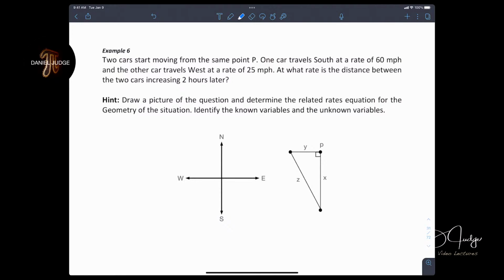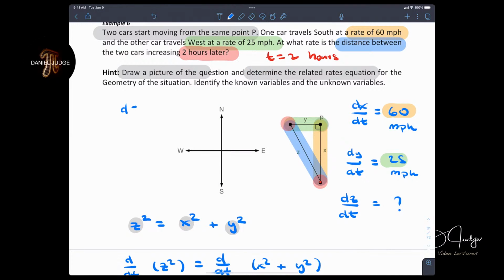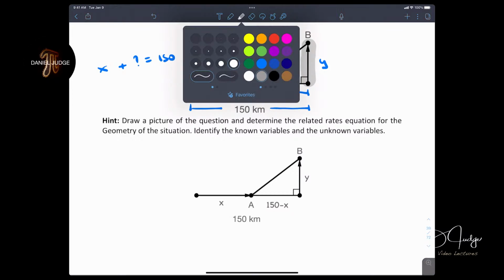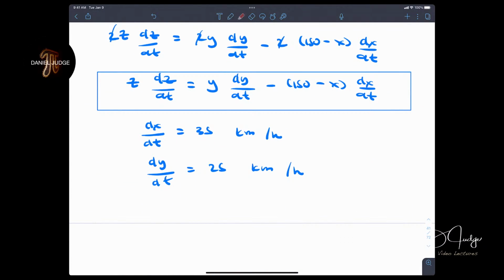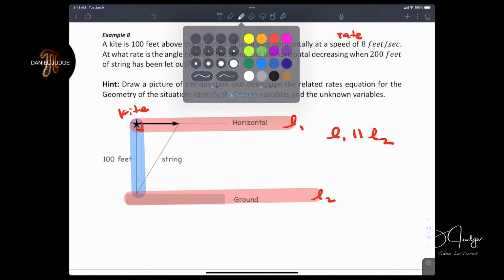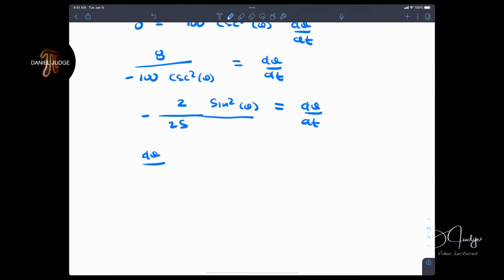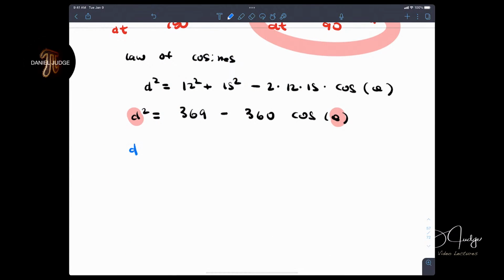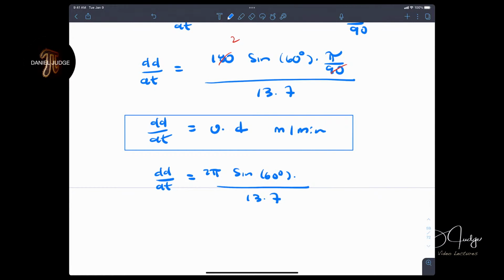Related Rate Examples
Calculus related rate examples.